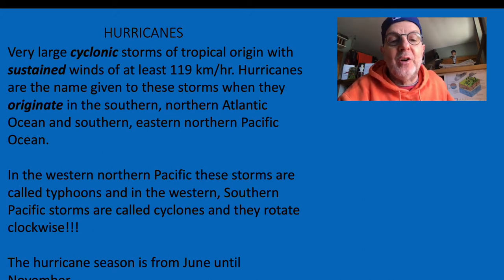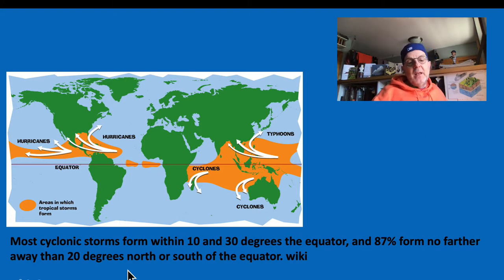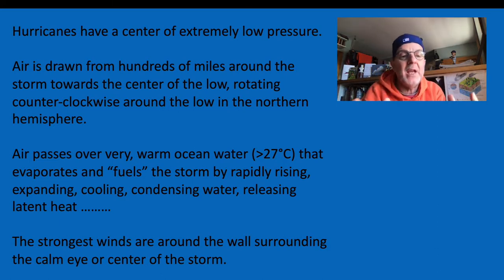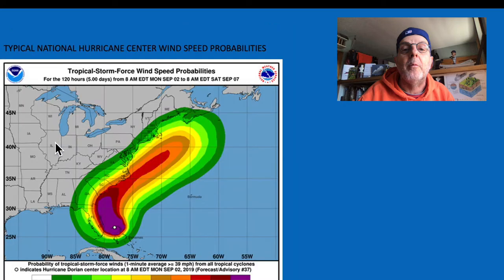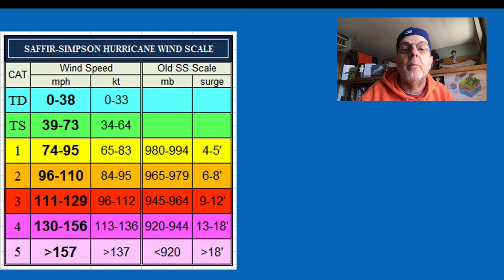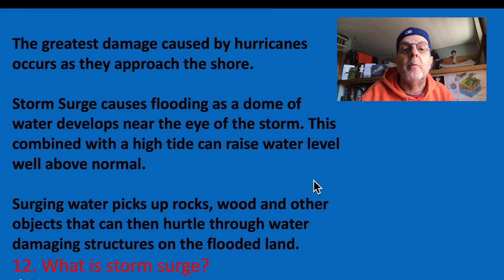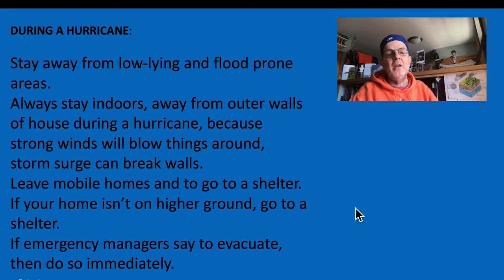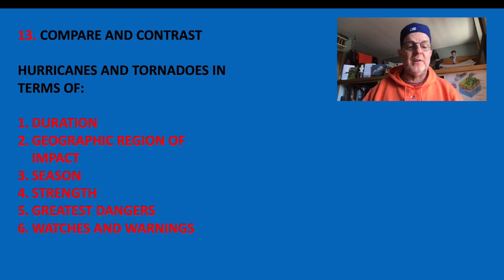WEATHERSLIDES3A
HURRICANES. Technical problem frozen head shot 4mins to about 12 minutes sorry.
COVID19 EDUTAINMENT. 2020 VISION.